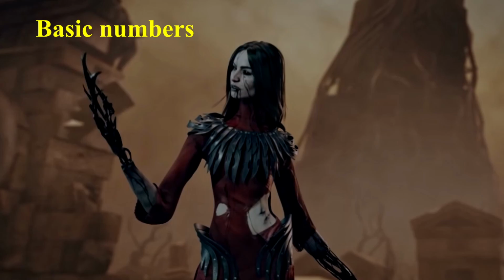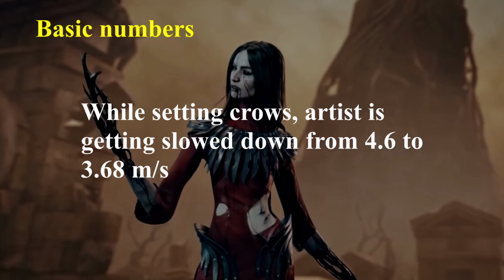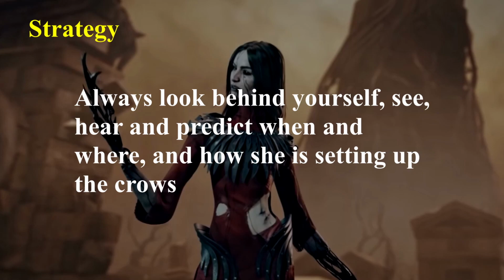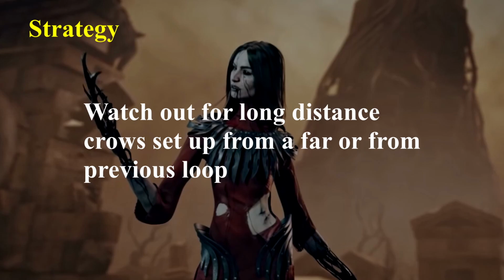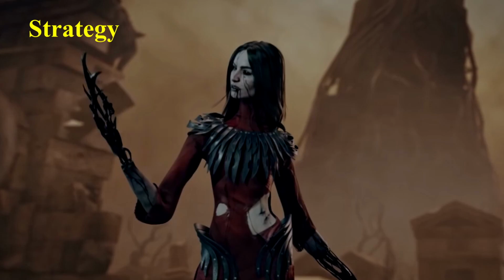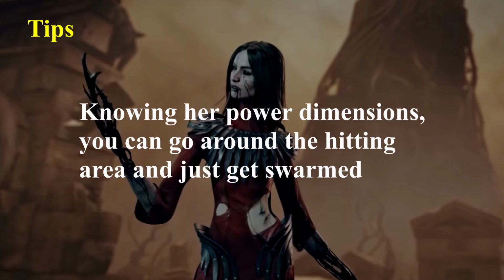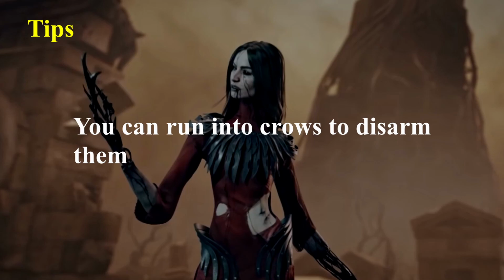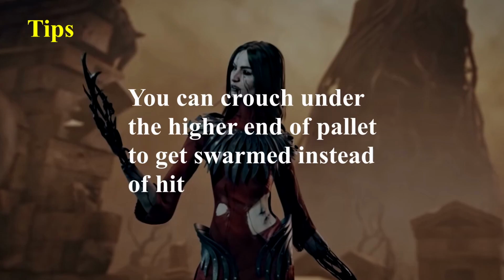How to loop and counter the artist - DBD Guide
In this video I am sharing my thoughts on how to counter the newest killer - the Artist. If you think I am wrong about something or you know something that I didn't mention, you can drop in the comments. I also uploaded a 1v1 against the Artist on Cowshed, so you can check that out if you want